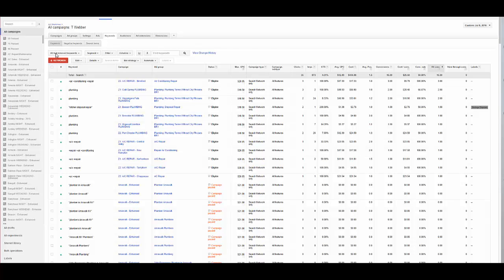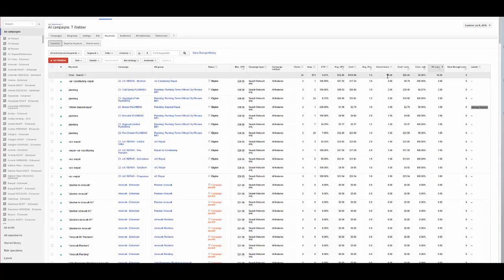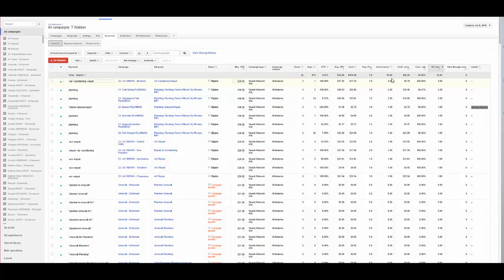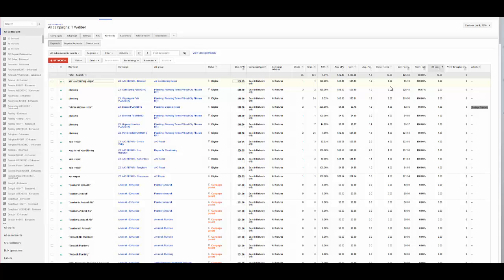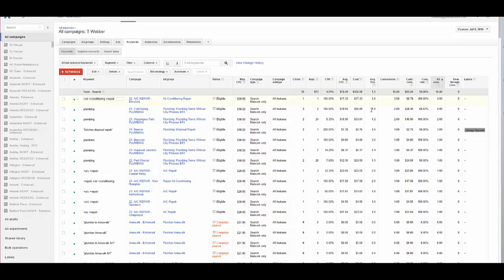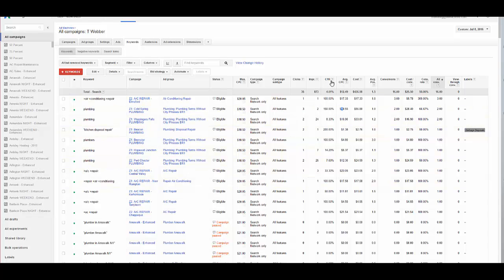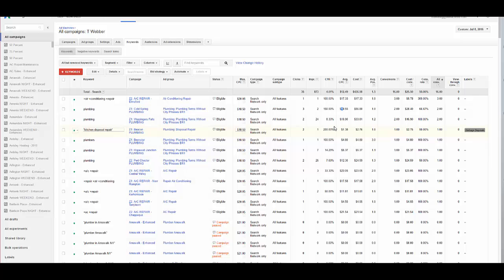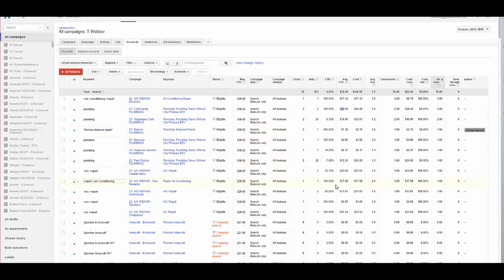How To Instantly Eliminate Waste In Your PPC Account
Learn how proper keyword research can help you cut down waste of your PPC advertising budget and help you increase your overall lead quality. We will walk you though how to use the Search Term Report in Google AdWords, so you can see exactly what your consumers are searching for to trigger your ads.